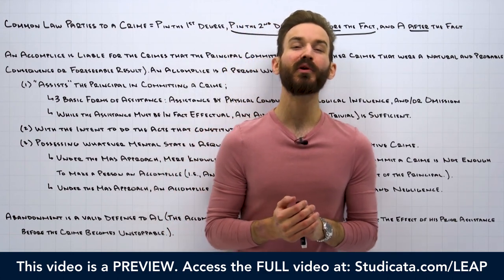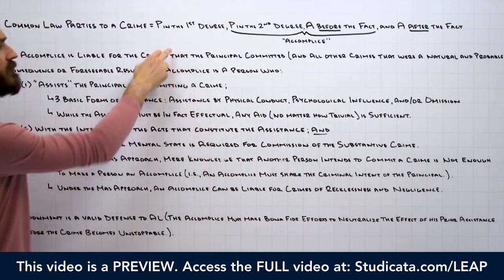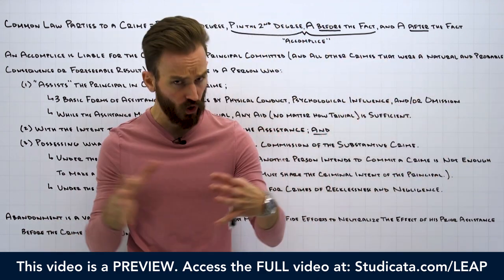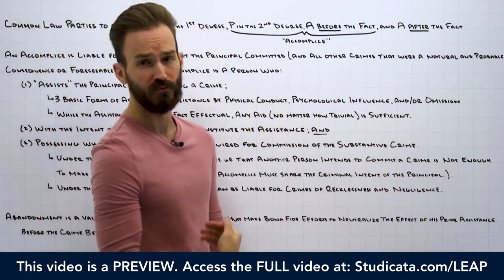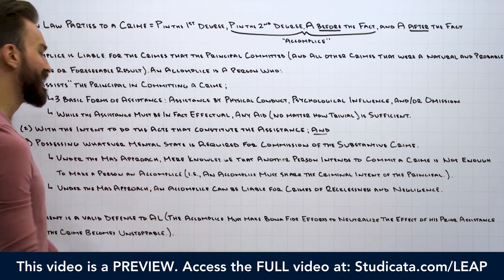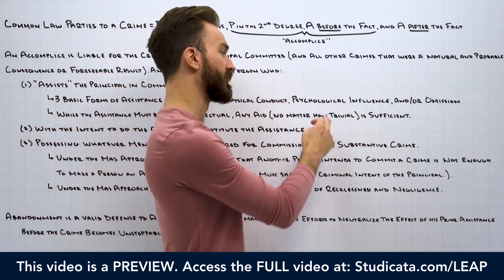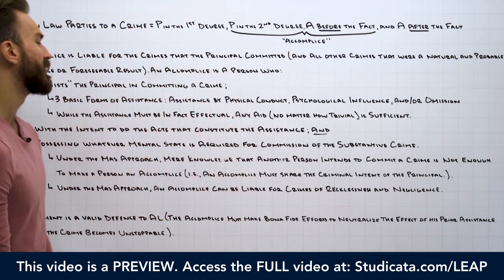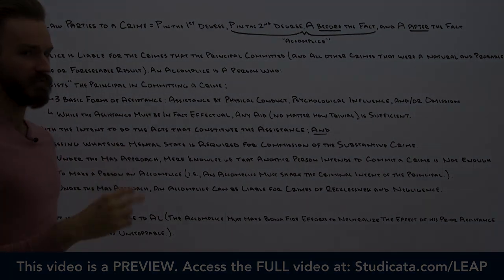Criminal Law: Complicity (Accomplice Liability & Pinkerton Liability) [LEAP Preview]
📚 LAW SCHOOL & BAR EXAM PREP

❤️ COMMUNITY & REVIEWS

📱 TECH

📣 ABOUT

🎬 VIDEO INFO